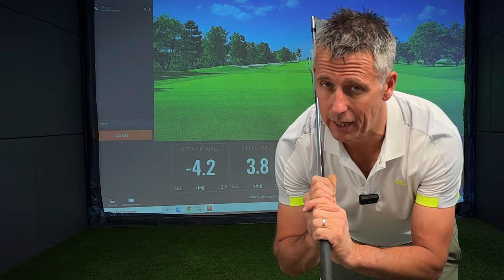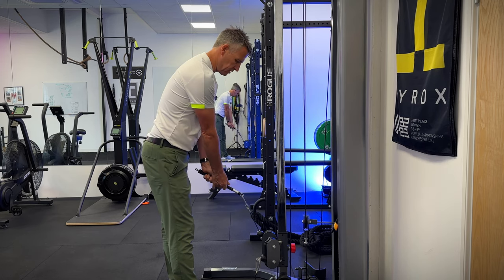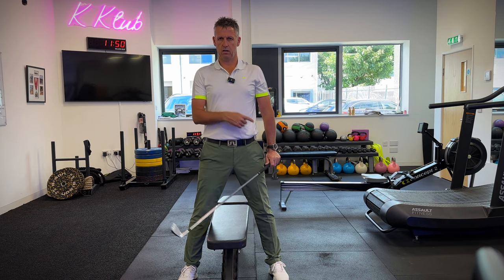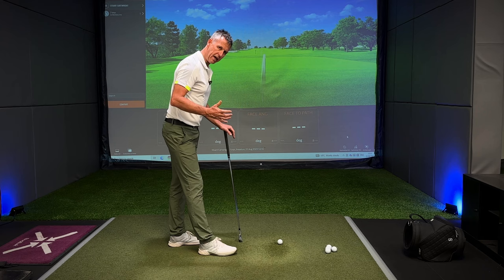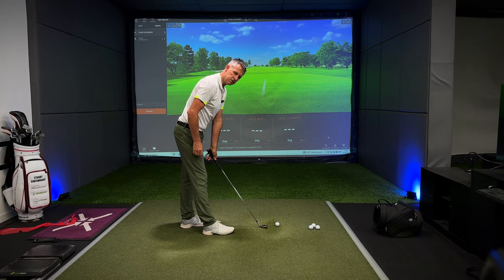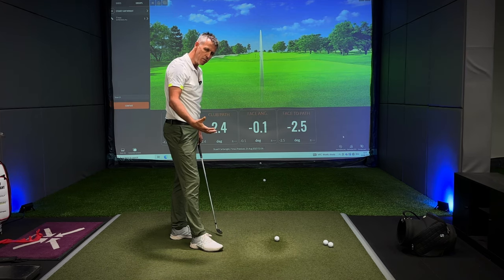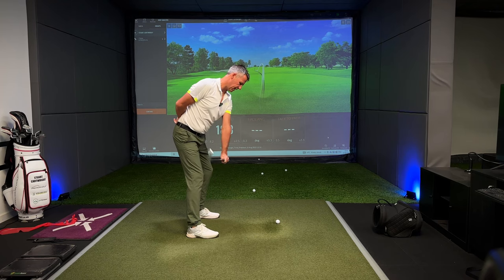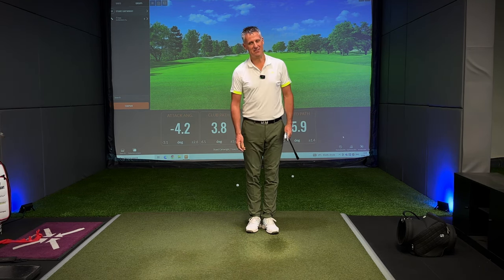Unlocking Golf Ball Compression: Increase Your POWER at IMPACT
In this video, we're going to discuss golf ball compression and how to unlock its power. By understanding how to unlock the power of a golf ball, you'll be able to hit harder and further with less effort.

If you're looking to improve your golf game, then this video is definitely for you. By understanding golf ball compression, you'll be able to hit the ball harder and straighter for longer periods of time. So don't miss out, and check it out today!